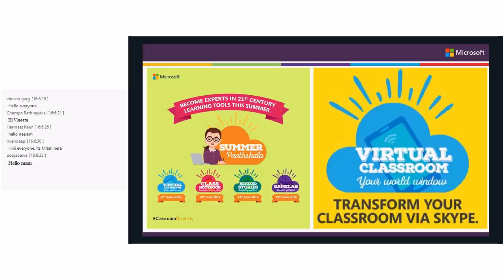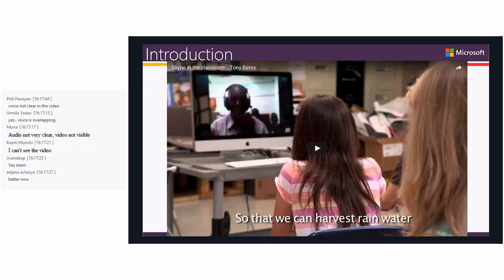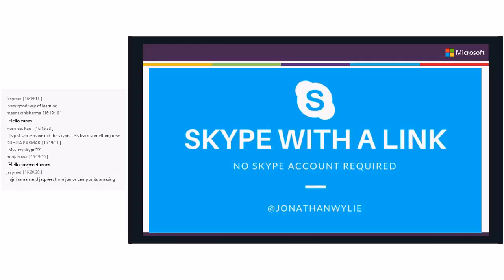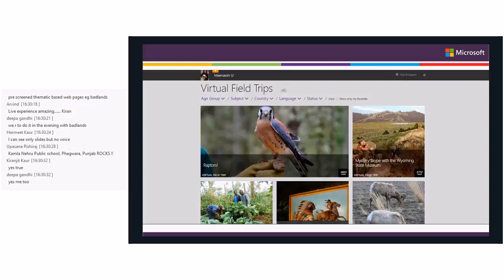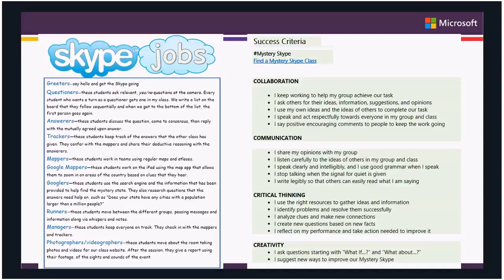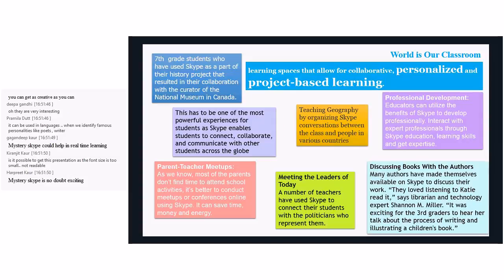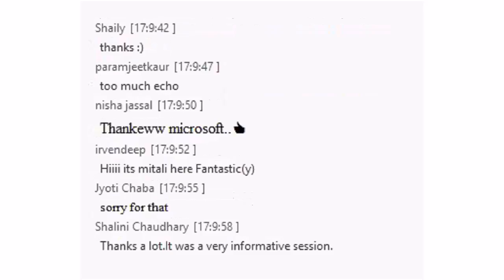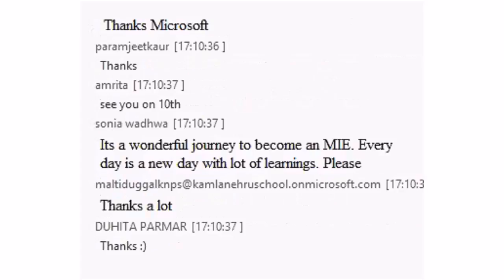Sumer Pathshala Virtual Classroom - Skype in the Classroom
PRESENTER:  Meenakshi Uberoi, Founding Director De Pedagogics & Jyoti Chaba, Co-Founder, De Pedagogics Webinar Details: This workshop provides ways to use Skype in variety of ways to enhance your teaching and learning experience.
What you'll Learn:
 Using Skype to conference with students, parents or peers.
 Organizing virtual field trips to space, museums, safaris and other remote parts of our planet
 Decoding Mystery skype- A guessing game played by students to learn about new places/locations.
 Inviting guest speakers into your classrooms, from authors to explorers to astronauts and watch your students shooting endless questions at them and engage in conversation with them.
 Carrying out collaborative projects with educators or students across the globe (Capturing Christmas '
 How Skype can facilitate your Professional Development and offer you other learning platforms (EdTech Sunday)